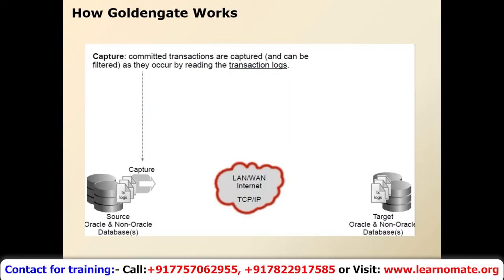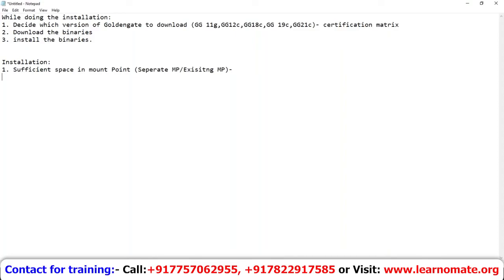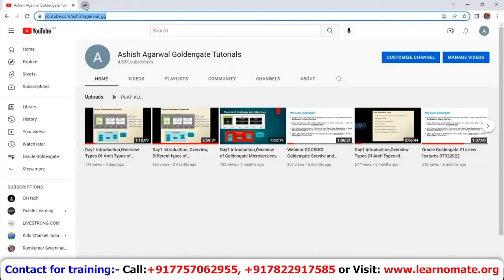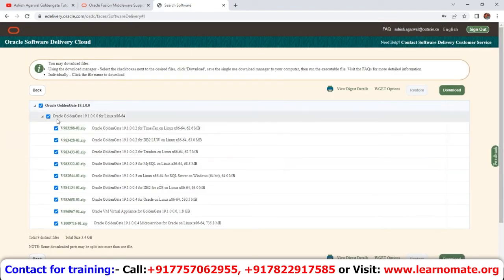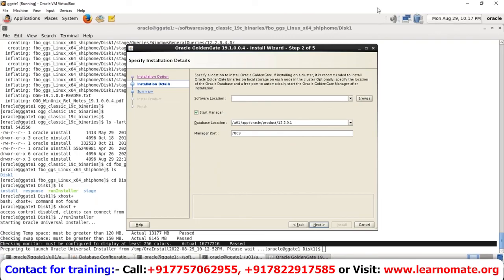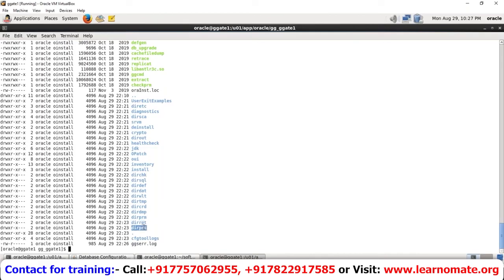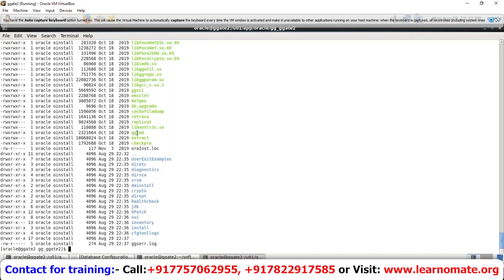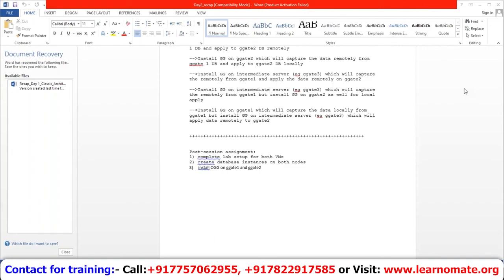Day2 Architecture Certification matrix download install Installation criteria 290822 | Learnomate